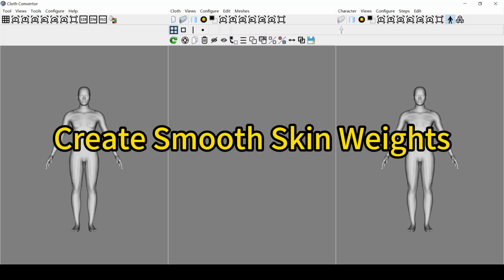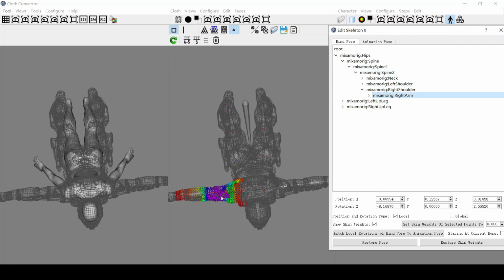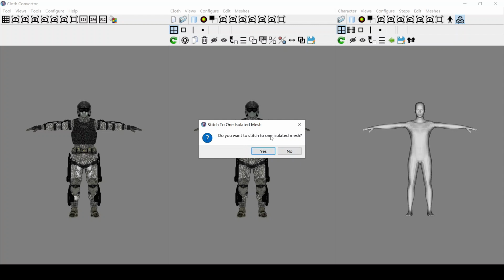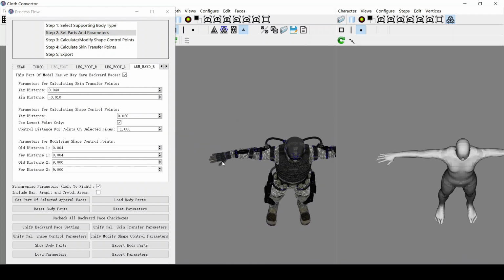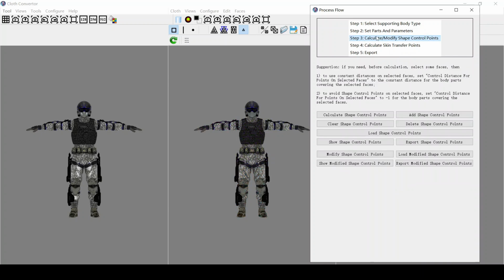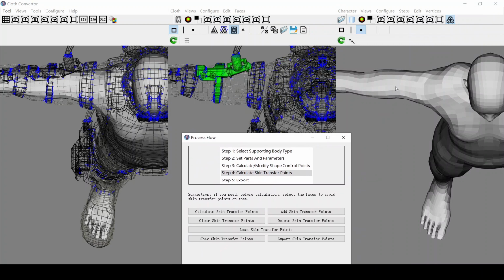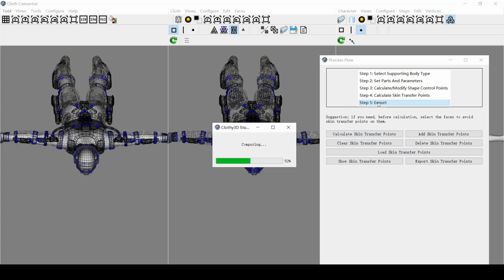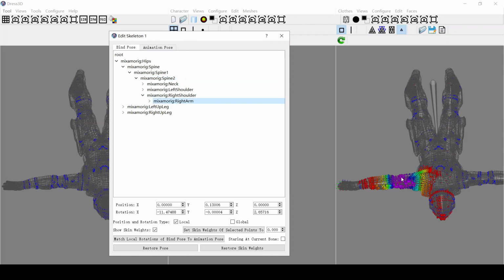Create Smooth Skin Weights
In this tutorial, you will learn how to create smooth skin weights.